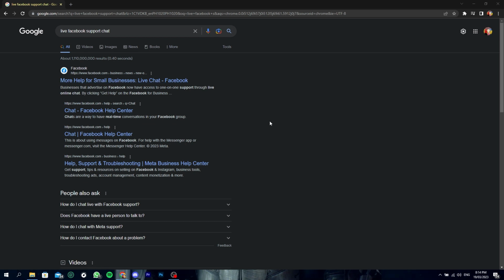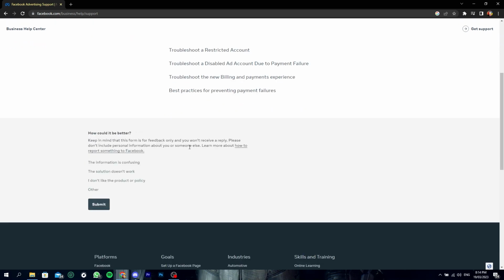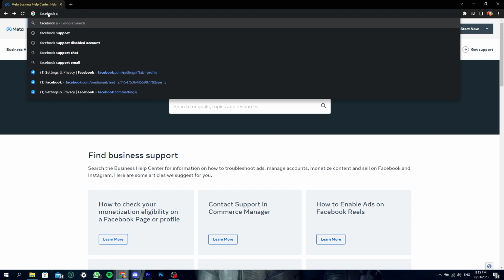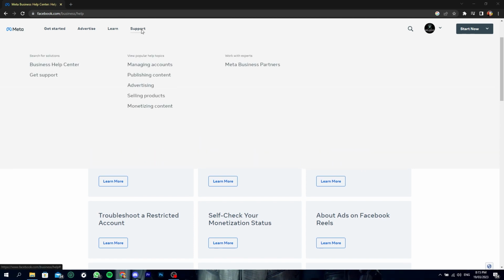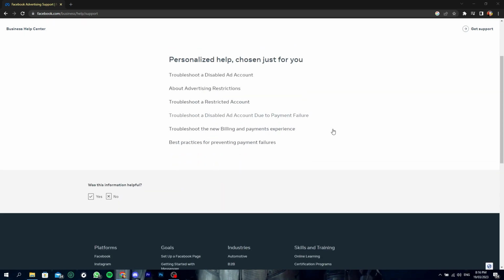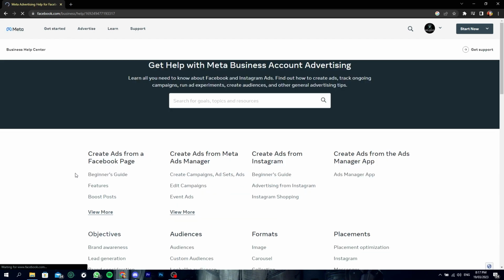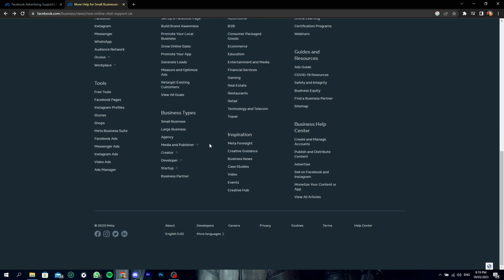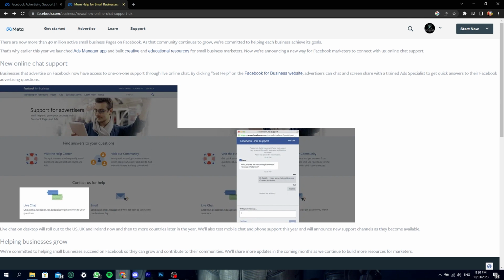How To Contact Facebook Business Support Live Chat (2023)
Do you want to know How To Contact Facebook Business Support Live Chat? This video is for you! Learn How To Contact Facebook Business Support Live Chat. Follow the step-by-step tutorial and know How To Contact Facebook Business Support Live Chat. Let's get started!